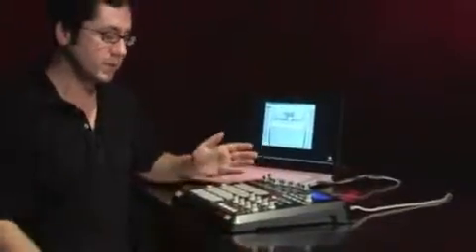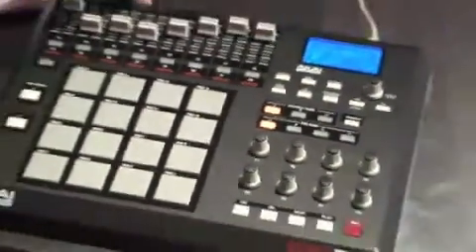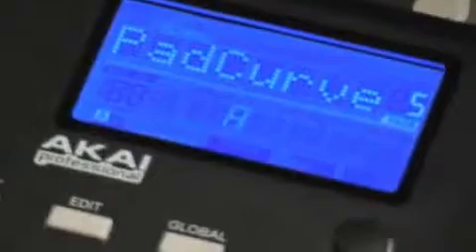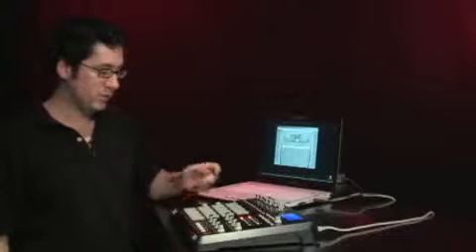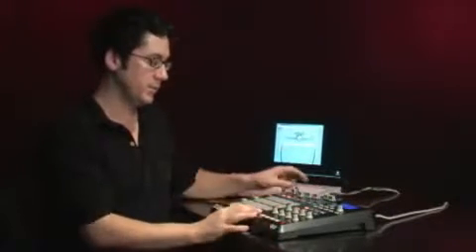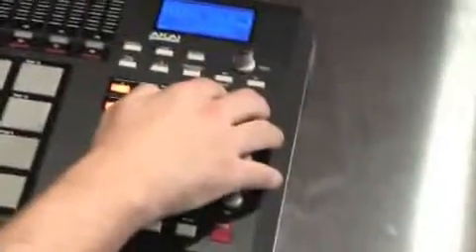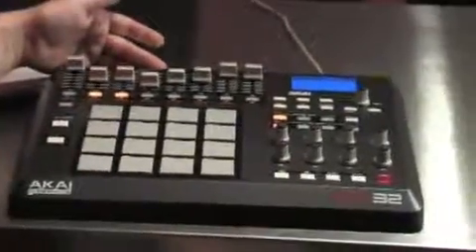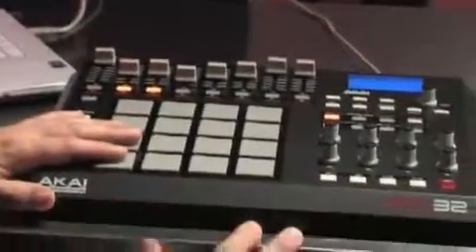Akai Pro MPD32 Overview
Ordercode: A100072

USB/MIDI Software Controller
Designt mit der gleichen Sorgfalt, die auch die MPCs zu den führenden Groove-Workstations für die Musikproduktion werden ließ, liefert der MPD32 den Software Controller, der weit über das Leistungsspektrum bekannter Geräte herausragt.

Features:
- 16 anschlag- und druckdynamische Pads im MPC2500 Style
- 4 auswählbare Pad Bänke für insgesamt 64 Pads
- 16 Levels und Full Level Funktionen wie bei einer MPC
- MIDI synchronisierbares NOTE REPEAT Feature mit Swing und Time Dimesion
- 3 Bänke mit 8 frei belegbaren 45mm-Fader übertragen MIDI CC-Daten
- 3 Bänke mit 8 frei belegbaren Endlosdrehreglern
- Transportsteuerung - REW, FF, STOP PLAY und REC Tasten
- übertragen MMC oder MIDI CC Daten zu Ihrer DAW/Sequencing Software
- Leicht zu entzifferndes LCD-Display
- keine kryptische 7 Segment Anzeige
- MIDI und/oder USB-Betrieb
- Stromversorgung über USB (oder optionales AC Netzteil)
- Editor Librarian Software für Mac und PC wird mitgeliefert